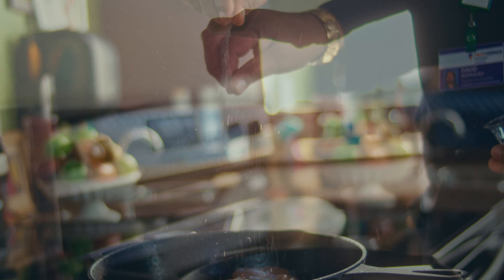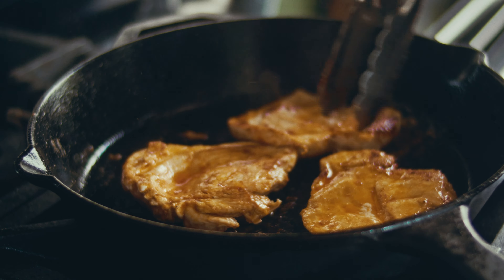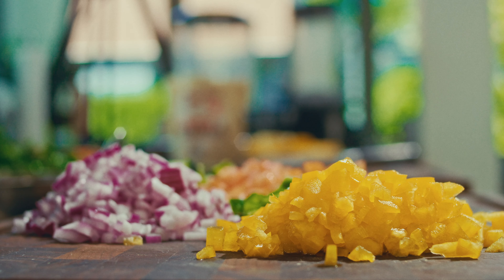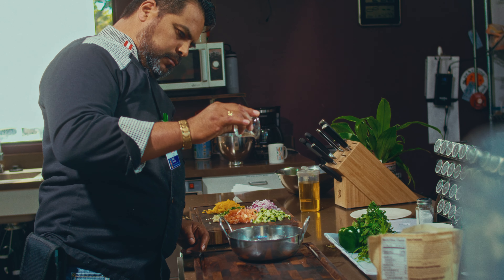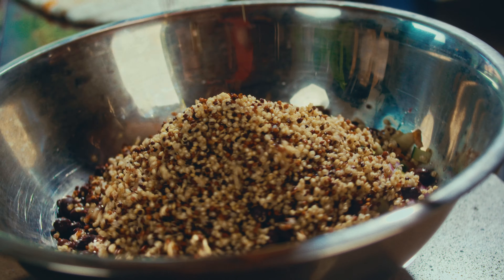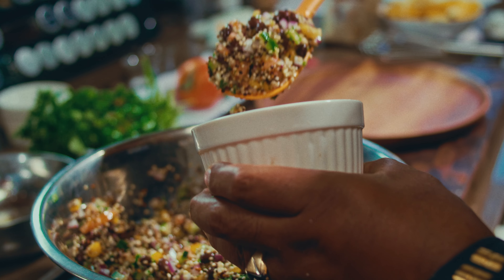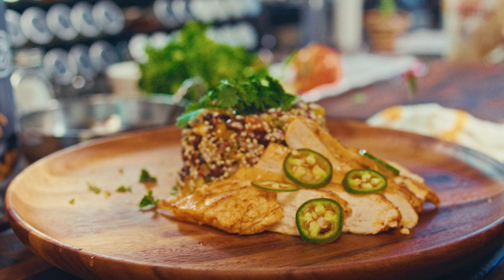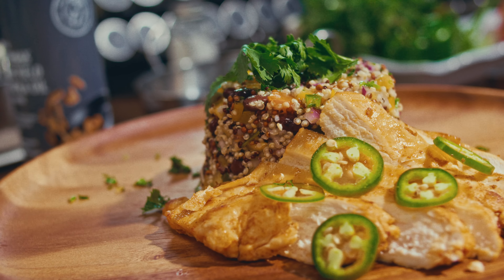How to Make: Quinoa Salad - Tasty, Easy, Beautiful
Ready to learn how to make a healthy, delicious quinoa salad that's perfect for meal prep? In this video, I'll guide you step-by-step through creating a nutritious quinoa salad packed with protein, fiber, and vibrant veggies. Whether you're looking to meal prep for the week or whip up a quick and satisfying dish, this recipe has you covered!